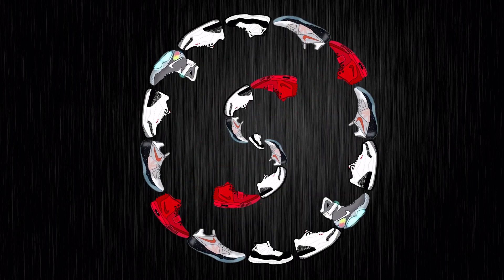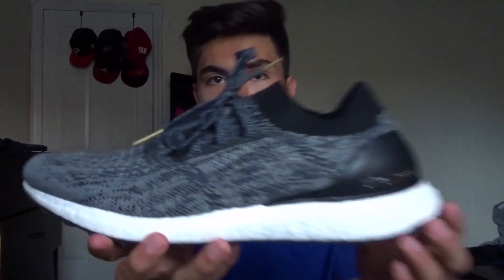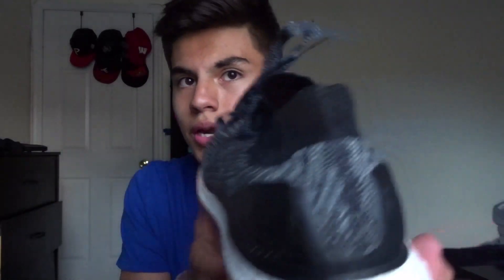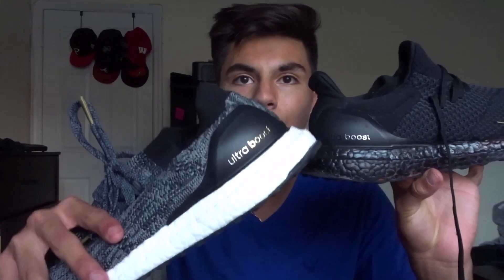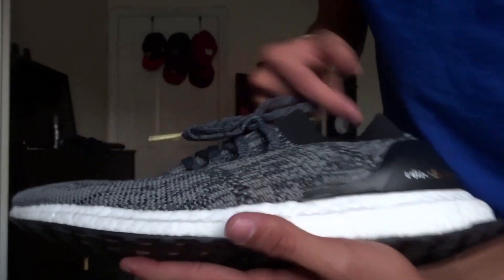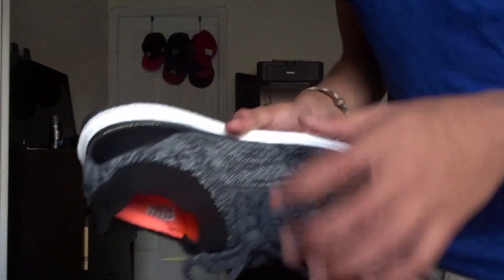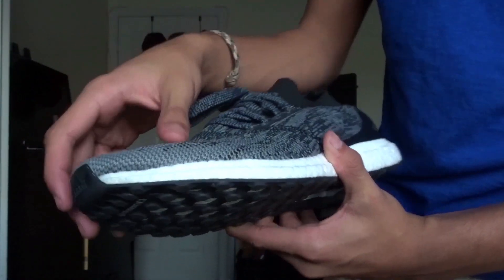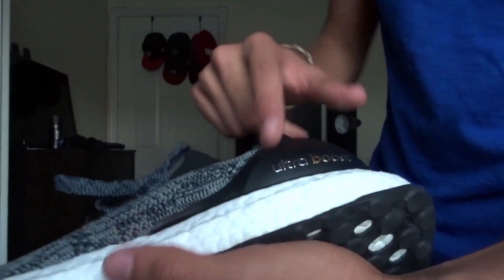UNCAGED ULTRA BOOST (EARLY LOOK)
song: LIFE DOES NOT SUCK- 5 Alarm Music-Beat Xplosions
song: IT’S LIKE DEJA VU-5 Alarm Music - Beat Xplosions
song: goin’ green -5 Alarm Music - Beat Xplosions